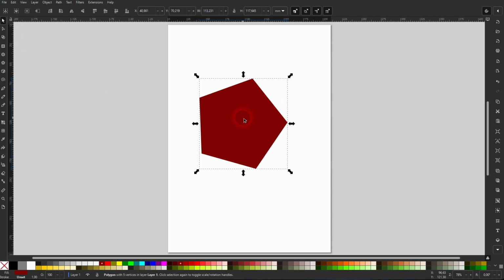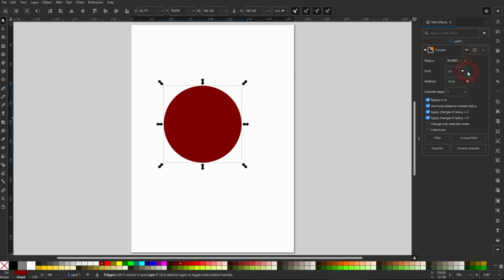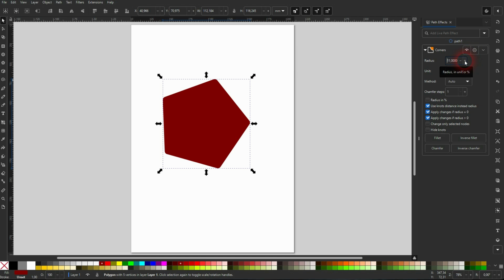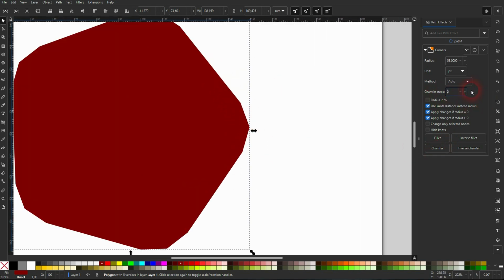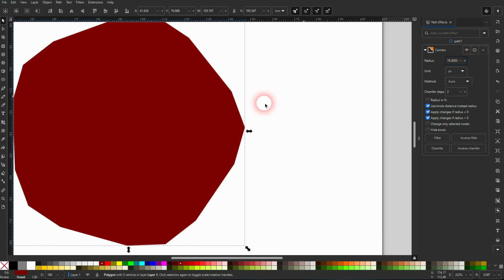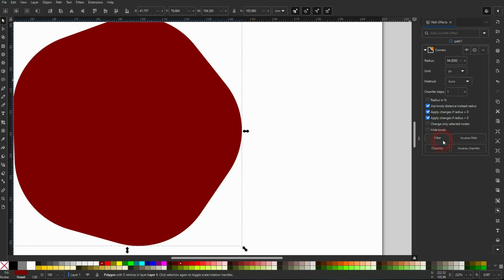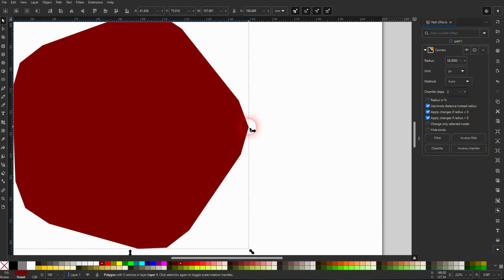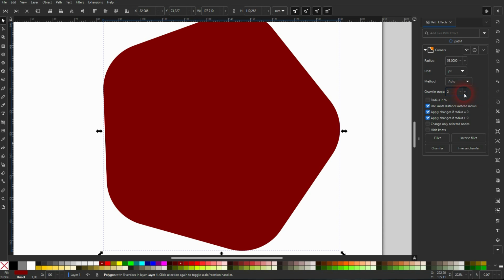Rounded Corners Options in Inkscape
Learn Inkscape in 365 Days - Day 38: In this tutorial I'll show you how to use the other rounded corners options in Inkscape.